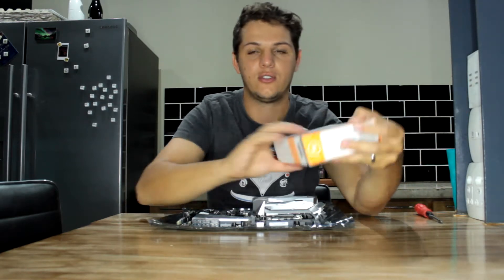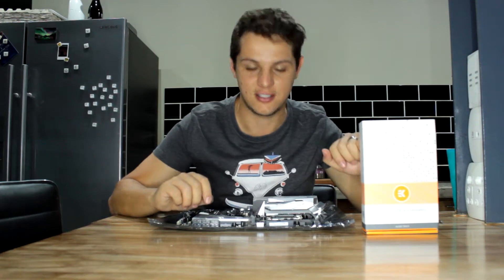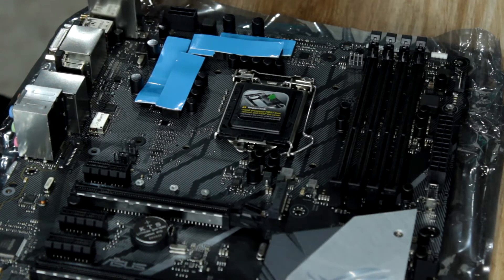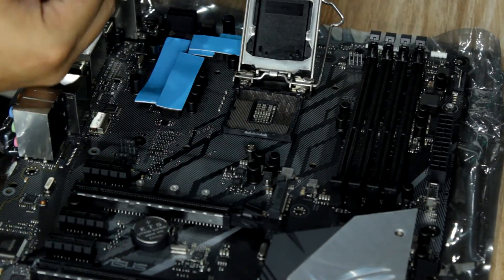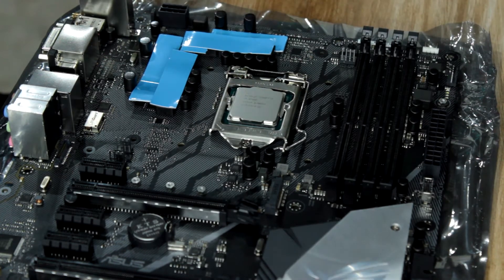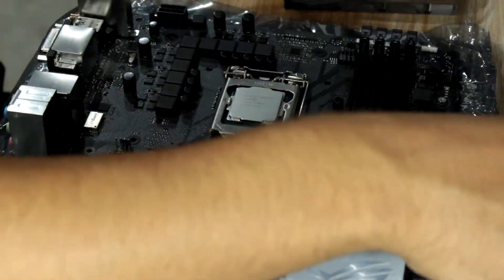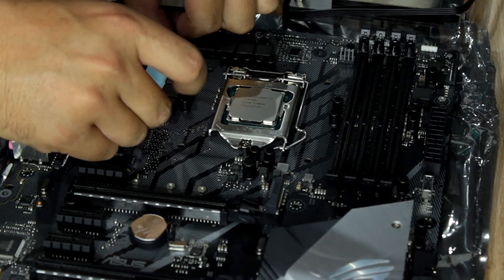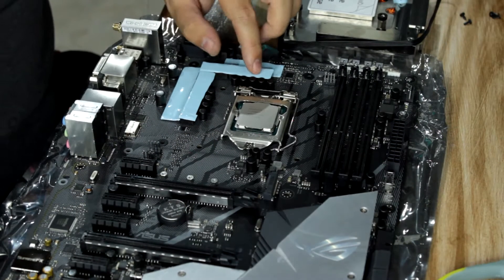PC Build Log # 3 Water cooling Asus Z370-E Motherboard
Thanks soooo much for watching!

Buy the parts in this video.

ASUS ROG STRIX Z370-E
Intel i7 8700K
Corsair MP500 240GB